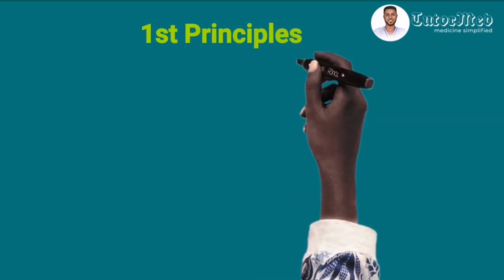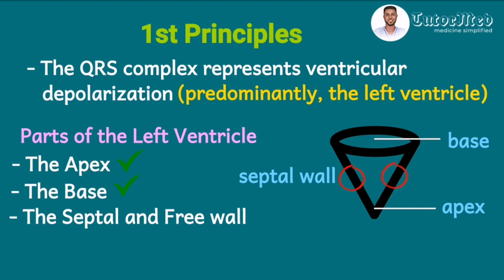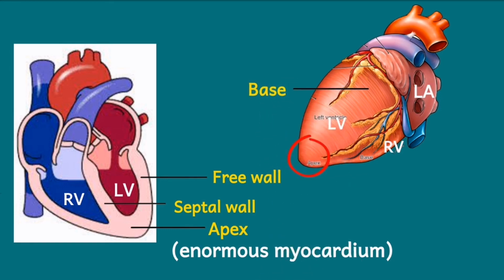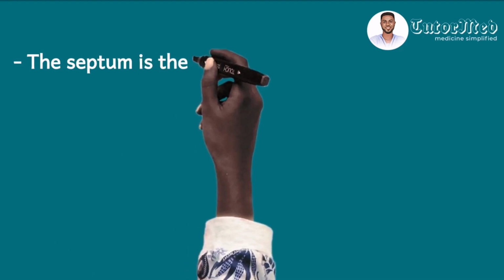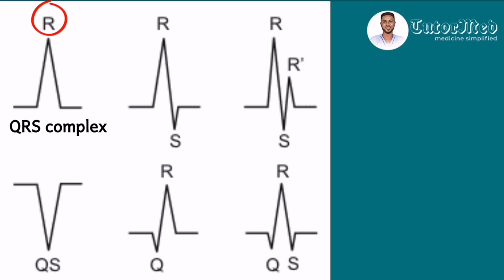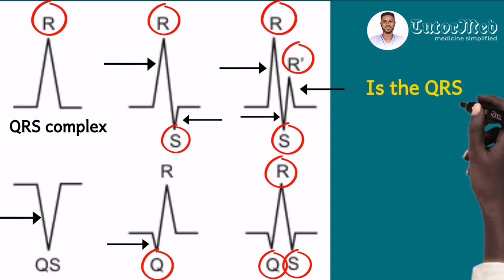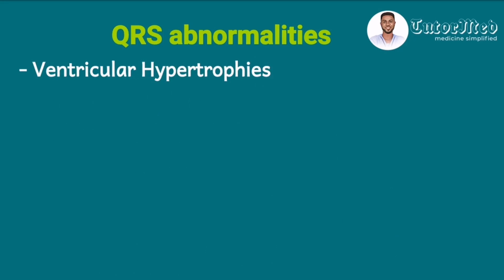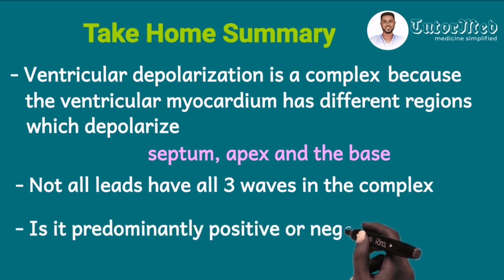Basic ECG Interpretation 4 - QRS complex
Welcome to another edition of tutormed where ekginterpretation is simplified. In today's video, we simplify qrscomplex from the basics. ECG has never been this simplified guys! Have a look! Enjoy!

Kindly watch these previous videos to get the fundamental principles we have down so that this edition can make lots of sense to you!

Timecode for the video
1:10 - 1st Principles of understanding the QRS complex
6:40 - QRS complex nomenclature
17:15 - QRS complex pathologies

TutorMed is redefining medical education not only in internal medicine but in surgery, obstetrics and gynecology and pediatrics

Regards, TutorMed